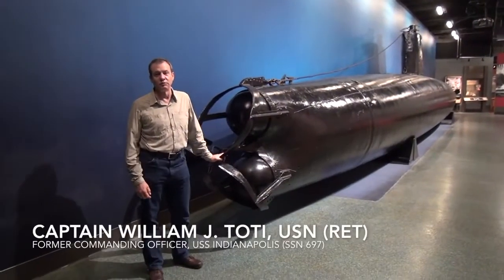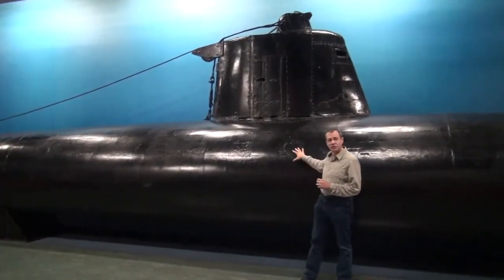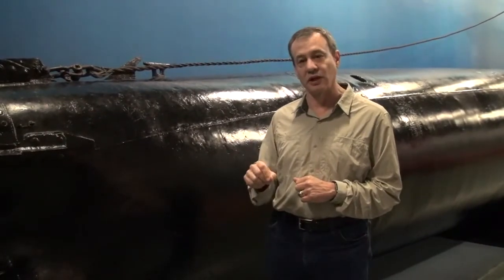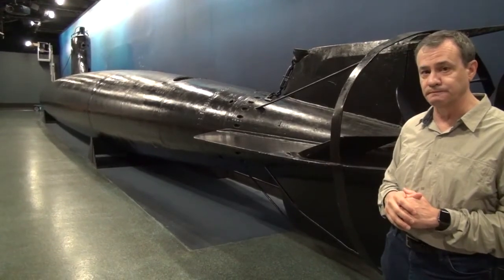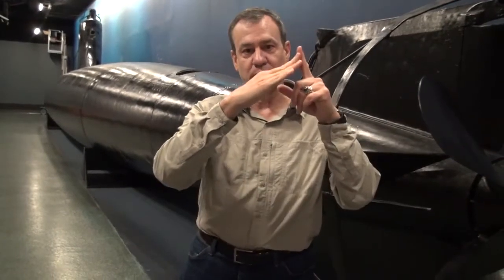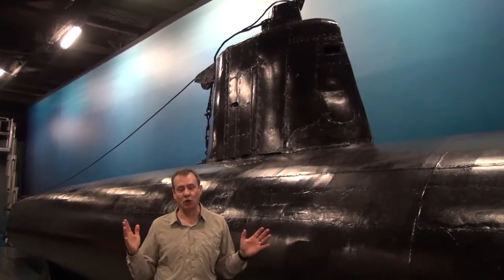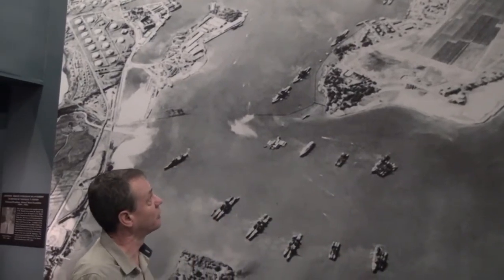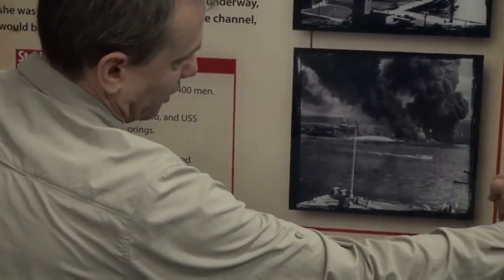Midget Submarine launched by Imperial Japanese Navy I 24 for attack on Pearl Harbor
Located in the National Museum of the Pacific War, in Fredericksburg, Texas, May 27, 2018

In "From CO to CEO: A Practical Guide for Transitioning from Military to Industry Leadership", William J. Toti, former CO of the nuclear submarine USS Indianapolis and former CEO of Sparton Corporation, offers a seminal manual for service members transitioning to civilian careers and navigating their rise up the corporate ladder.